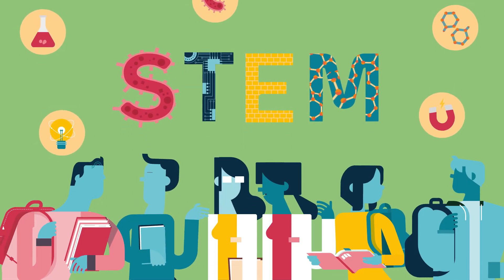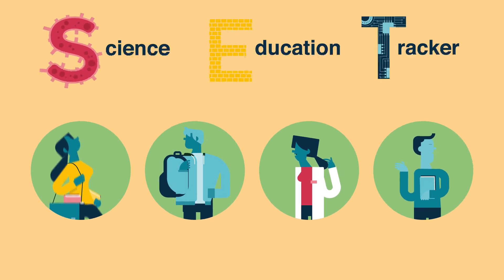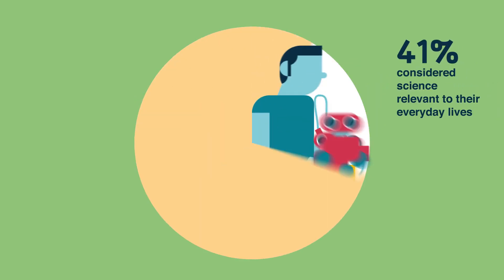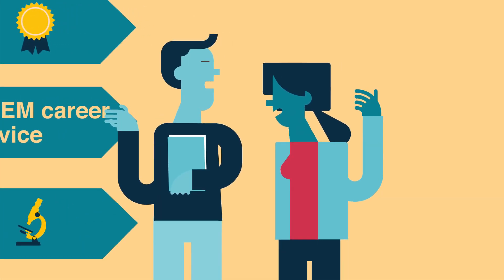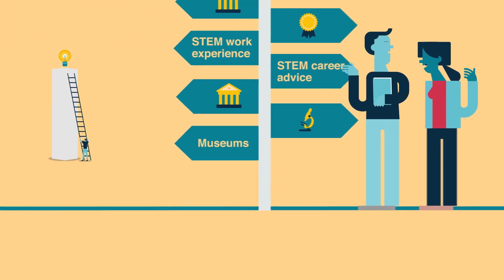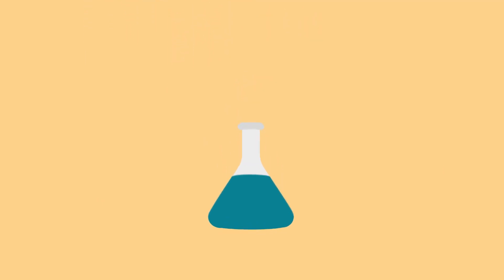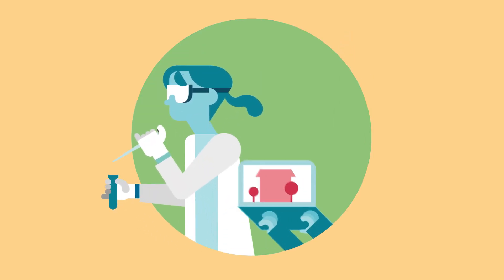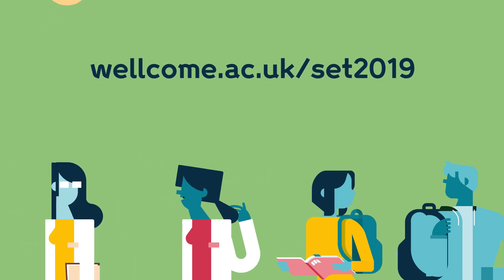What do young people in England think about science education at school?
More than 6,400 young people across England have taken part in our survey into attitudes towards and experiences of science education and careers.